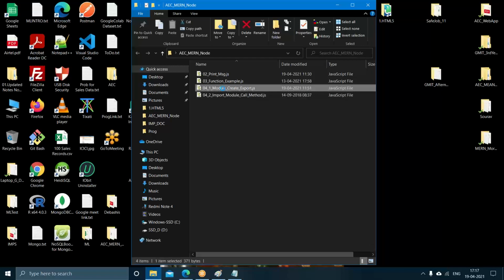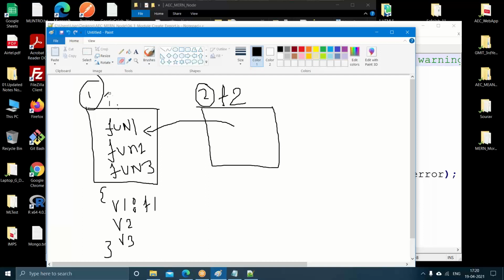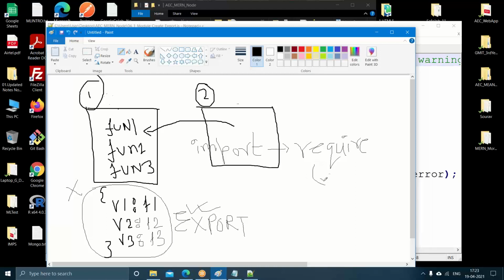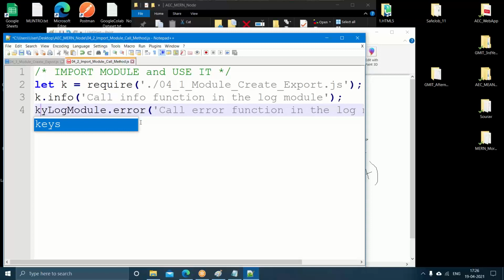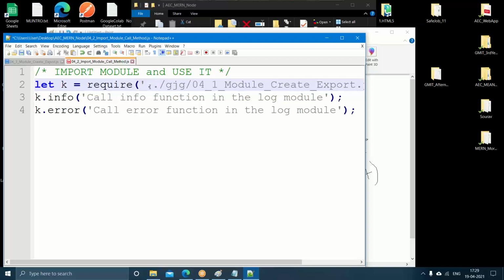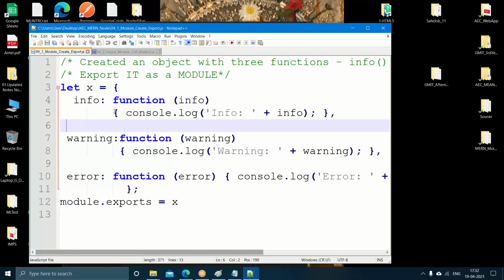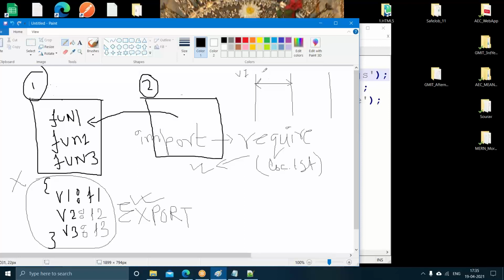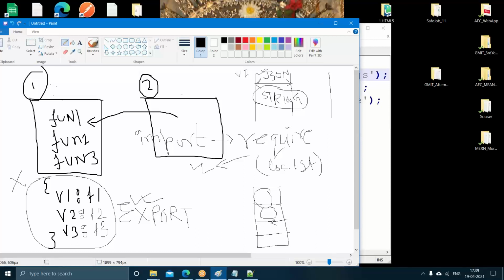ES6 Import Export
Hi...!!!
Fifthforce presents a unique video lesson on Full Stack Development using MERN .
Fifthforce is designed to help you maximize your preparation and achieve your goal faster.